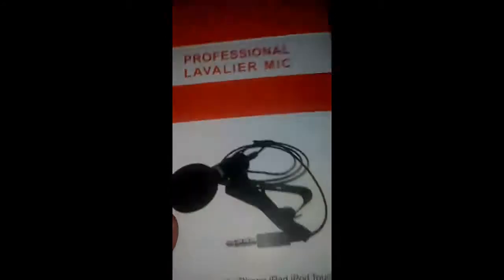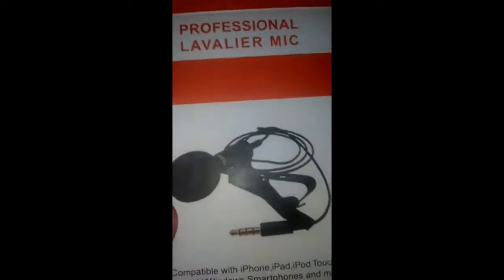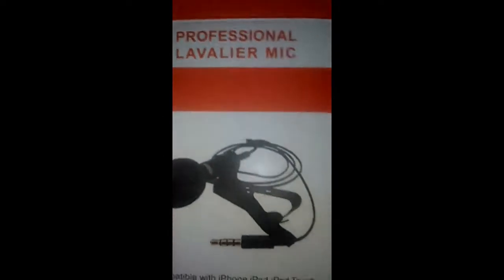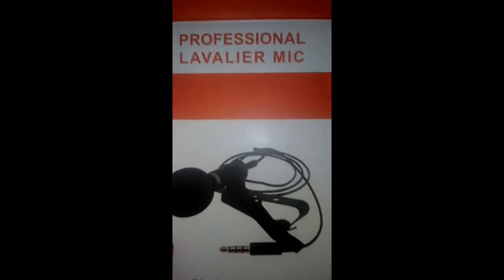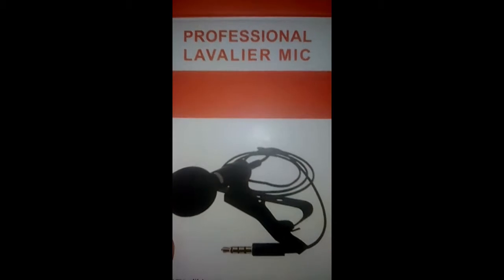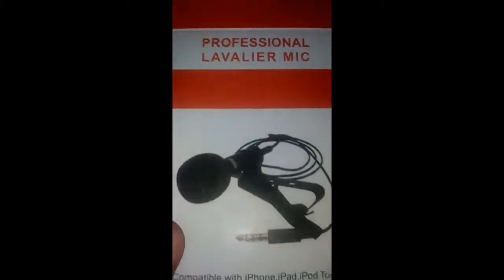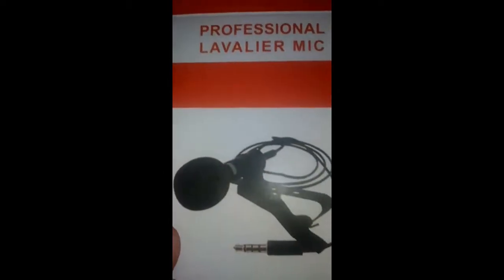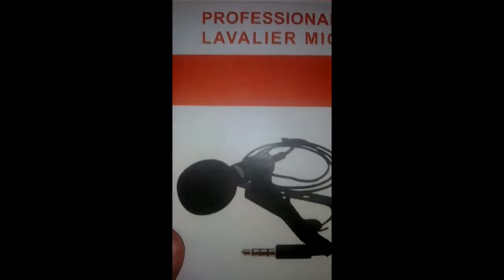Unboxing my Lapel Microphone from Lazada | New YouTube Gear, at Last! (BTS 7/11/2019)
As of this recording, I may be using it already. Yay! Unnecessary noises will no longer be heard that much. It feels great to have new gear for your Youtubing efforts. 💻👍🏽

Don't forget to leave comments about this video, OK? 👇🏽

Wanna view my videos LIVE, & way ahead of everyone else?

OFF-TOPIC: Blogger like me? Be a part of a very appreciative community 👉🏽

UPDATE: Bloggers Traffic Community removed me from their database, without any explanation at all. If you still want to join them for your blog, I strongly suggest not to. I was wrong about them being an "appreciative community".